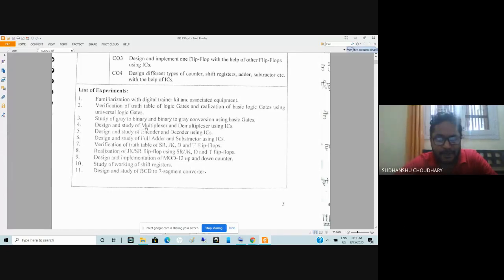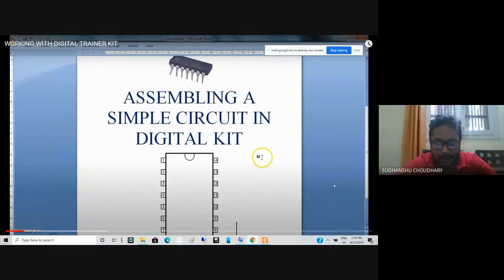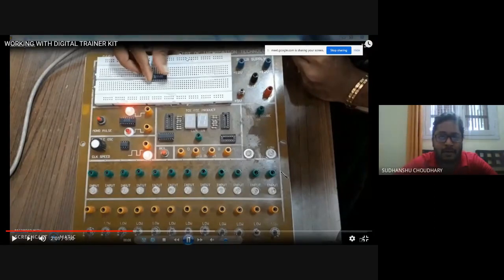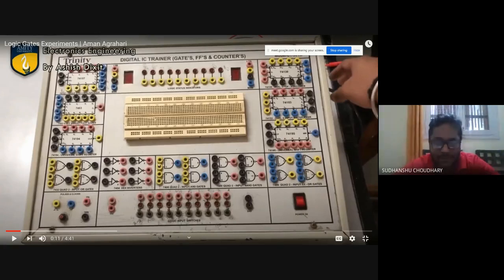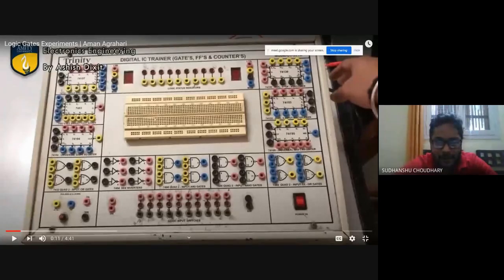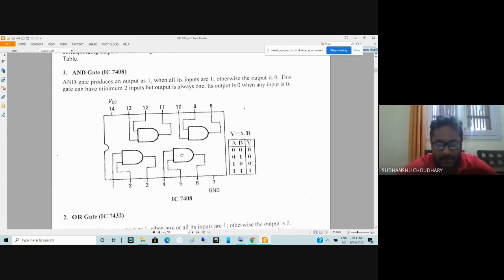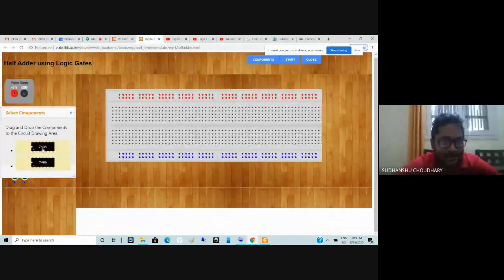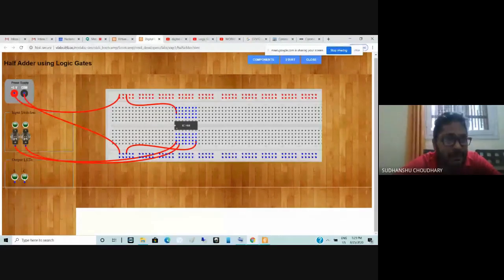Lab Session on ECLR31 Digital Design Lab EC 4 for 3rd sem B Tech at NITKKR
Digital Design Lab for B.Tech 3rd sem students: First Briefing Online